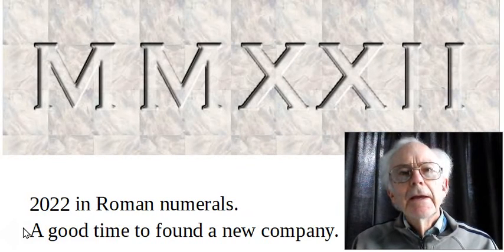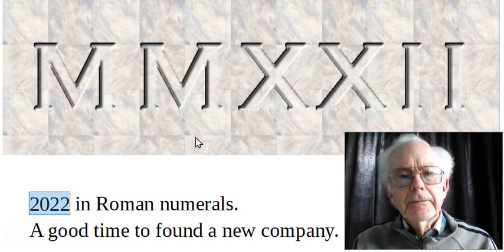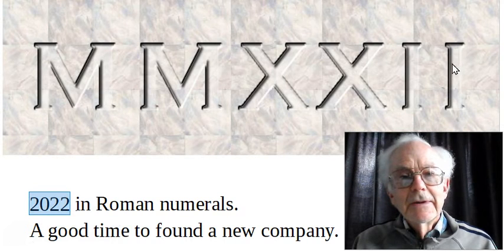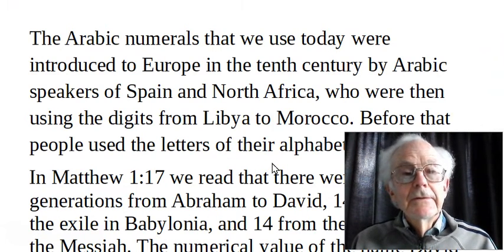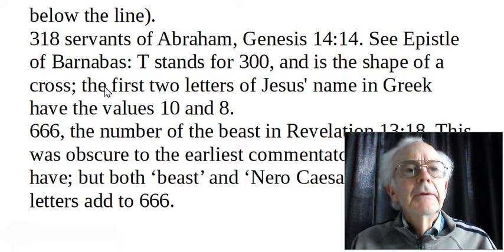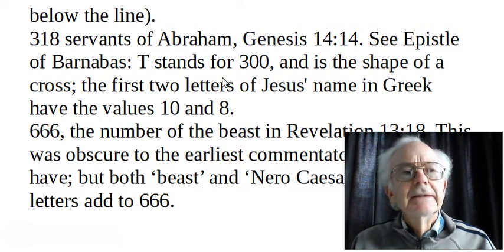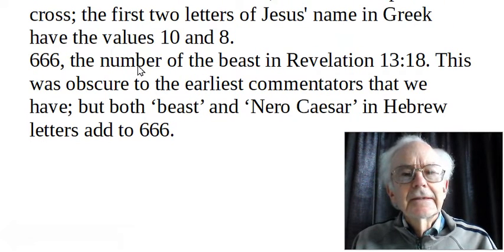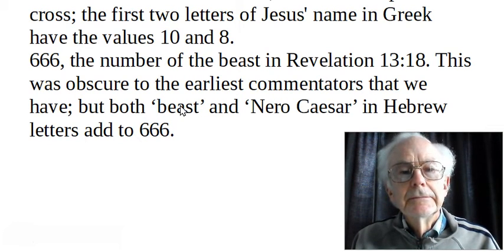MMXXII : 2022 in Roman Numerals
Letters of the alphabet were used as numbers. This explains several Bible verses.